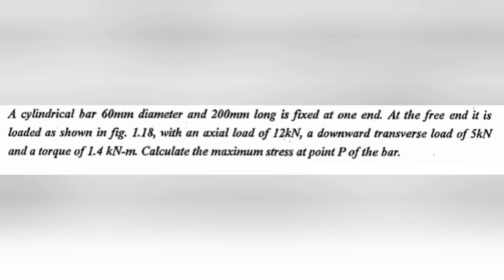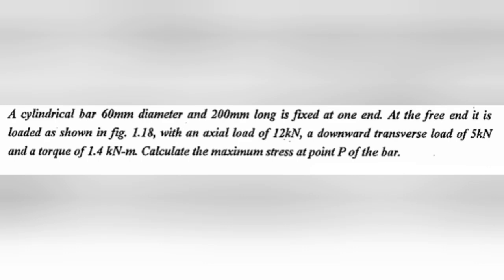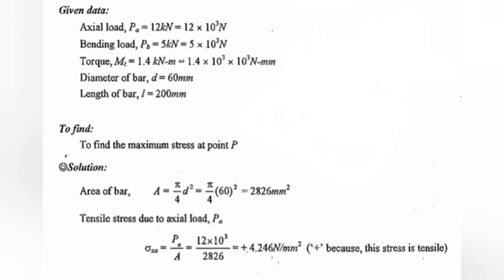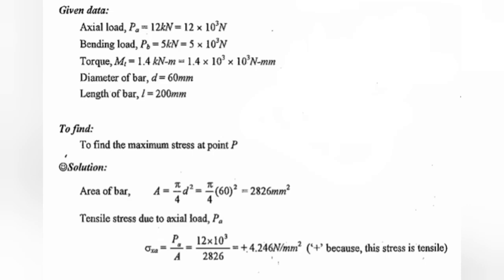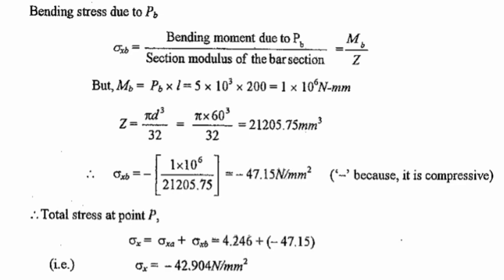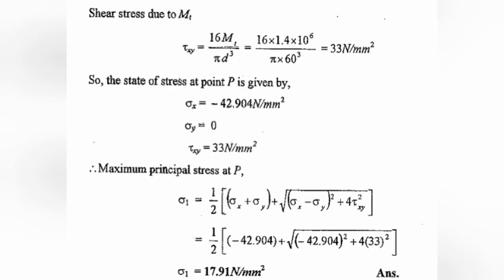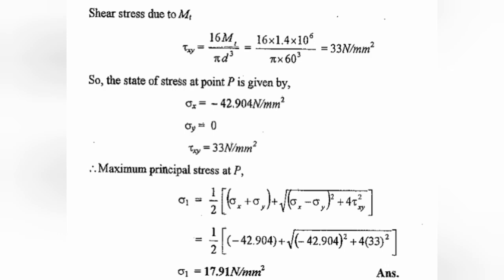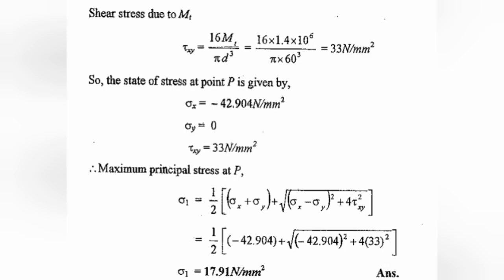Determination Of Principal Stress|| Principal Stress Problem||Design Of Machinery||S6 MECHANICAL|KTU